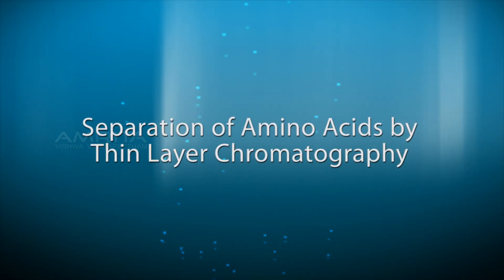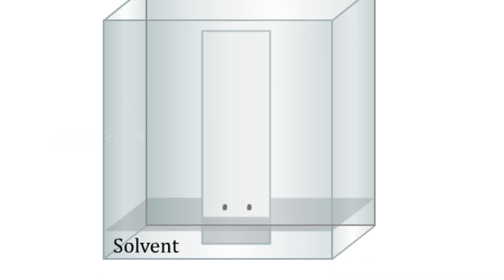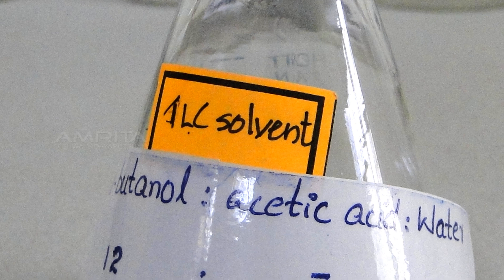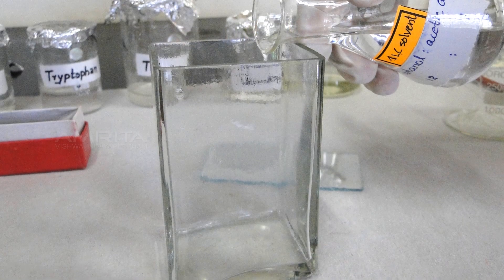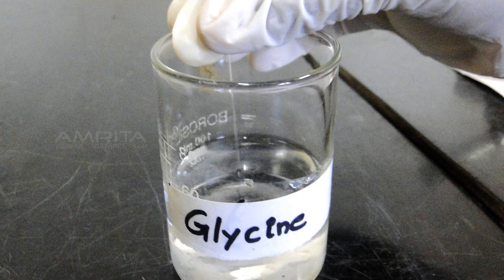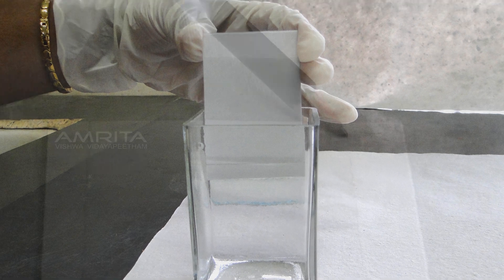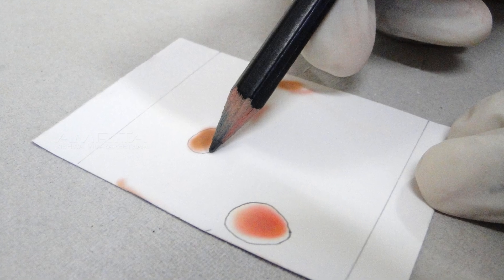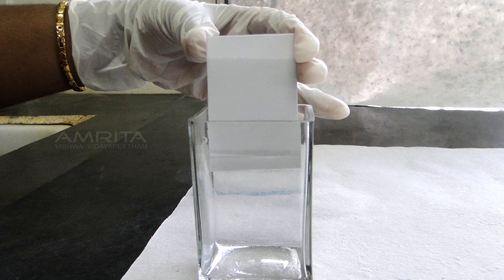Separation of Amino acids by TLC - Amrita University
TLC  or Thin layer chrmoatography can be utilized to identify the different amino acids .Separation occurs as each component, being different in chemical  and physical composition, interacts with the stationary and mobile phases to a different degree creating the individual bands on the plate.

Mixtures of aminoacids can be separated on chromatographic paper. The separated amino acids are visualized using solution of ninhydrin. Purple color develops upon reaction of amino acid with ninhydrin.